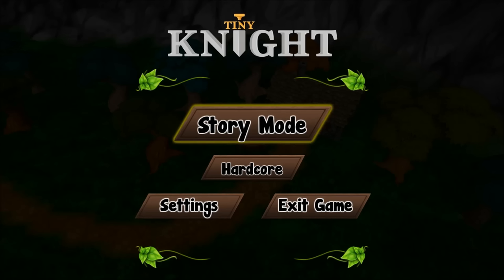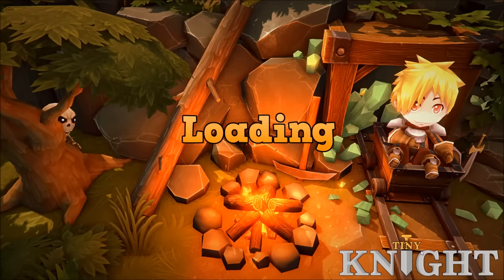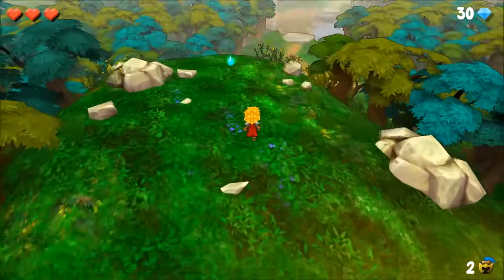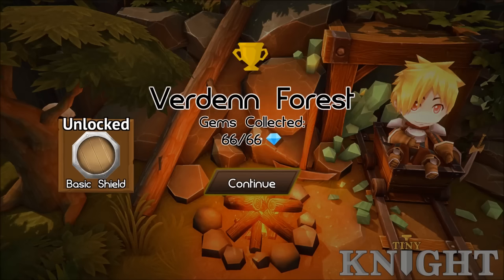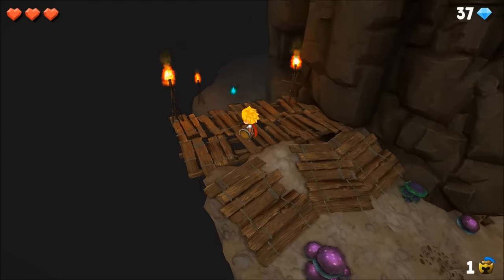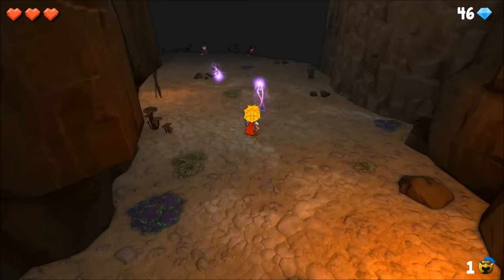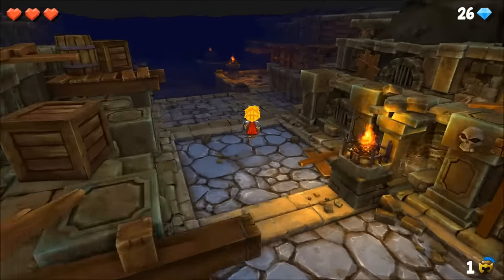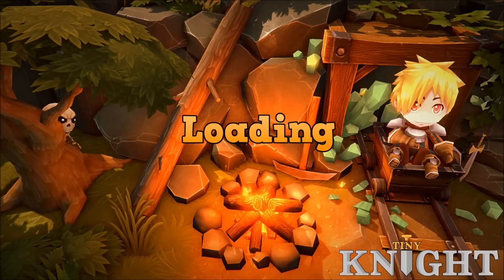First Look - Tiny Knight - Punch, Jump, Block!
*Note*  Tiny Knight released today March 17, 2016!

Tiny Knight is an adventure platforming fantasy game where you must track down the one responsible for destroying your village.  You start off with equipment and must punch and jump your way to a shield and eventually a sword.  The boss fights are fun, the gameplay is solid, and the graphics are charming.  So, sit back and enjoy this First Look at Tiny Knight!

My thanks to the folks at Convex for sending Tiny Knight my way and allowing me to provide coverage of it on my channel.  I found it to be quite charming, and fun, while not being too difficult or exceptionally easy.  A decent balance for someone who only occasionally dives into adventure platforming games.